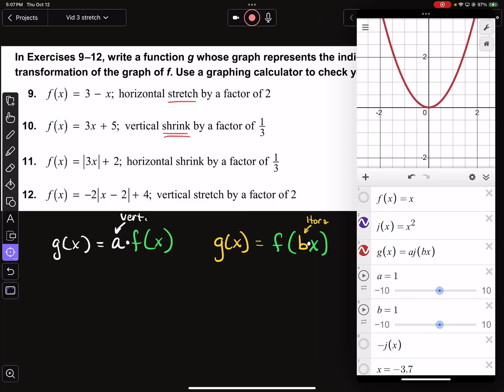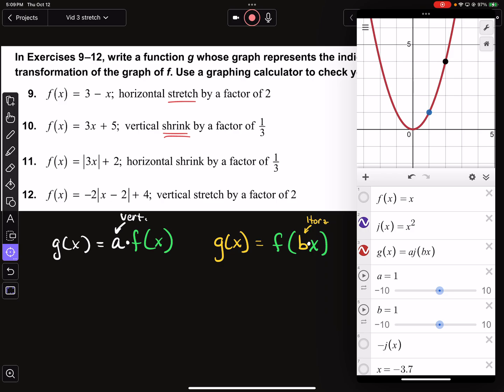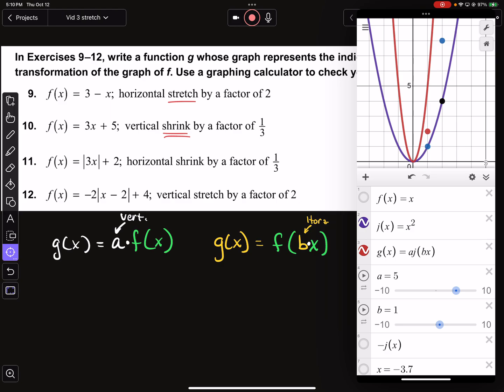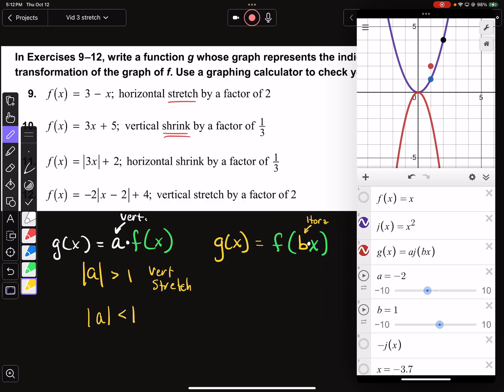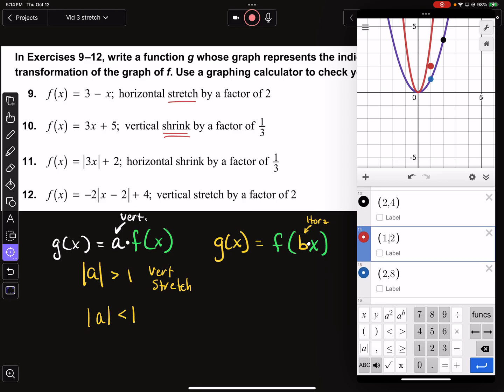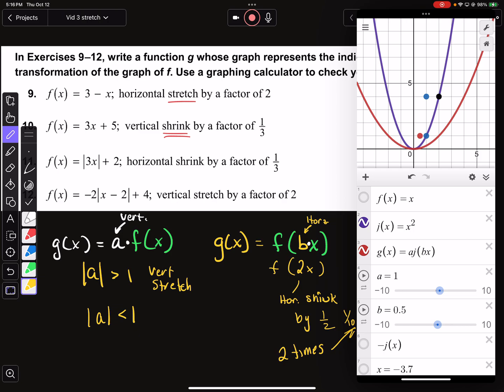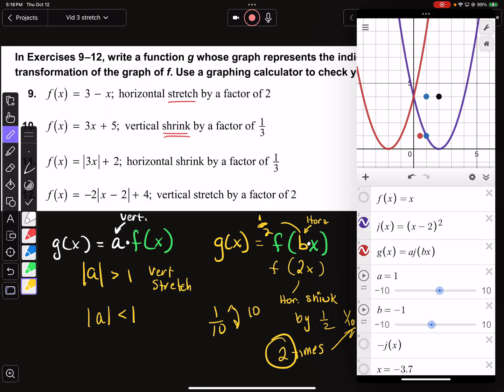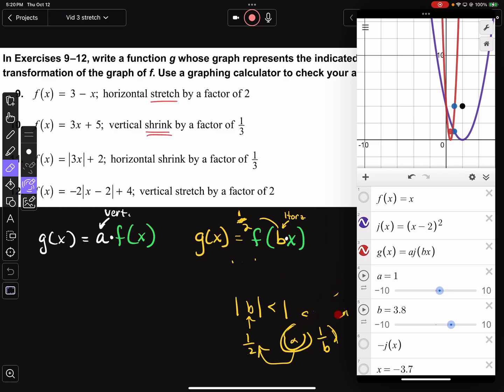3 Stretches and Shrinks Explained